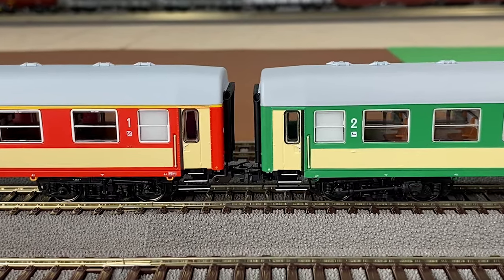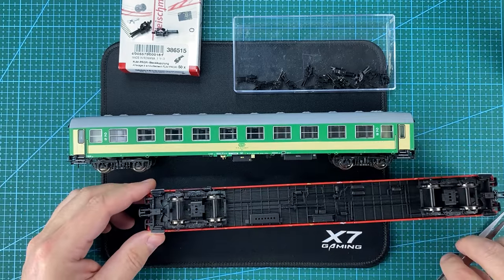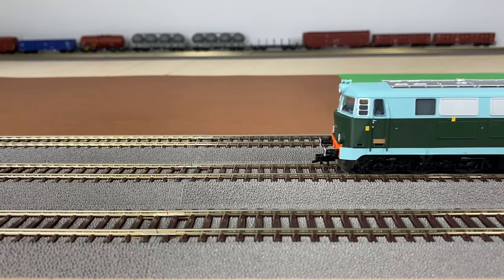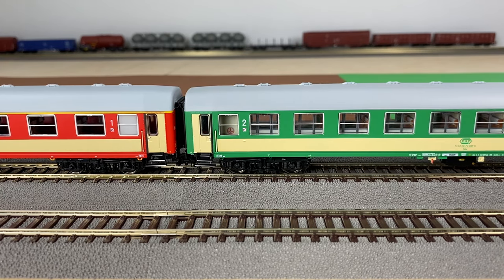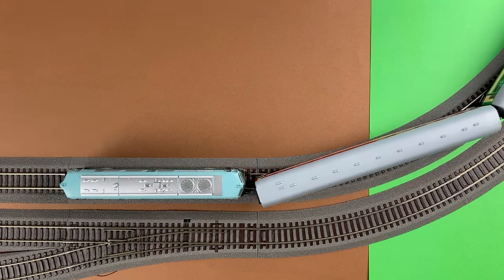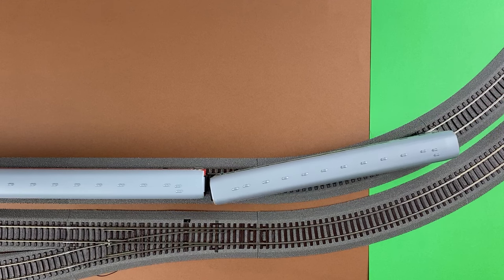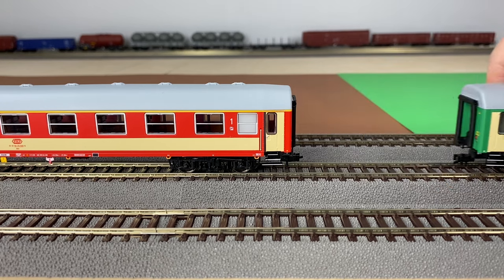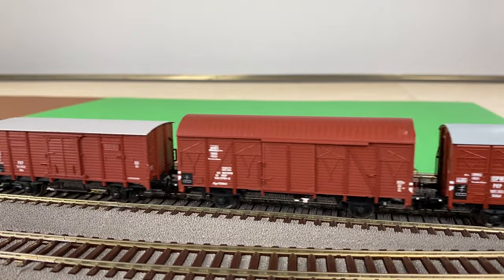Episode 17 - Fleischmann-Profi close couplers 6515 for H0 model railroad rolling stock